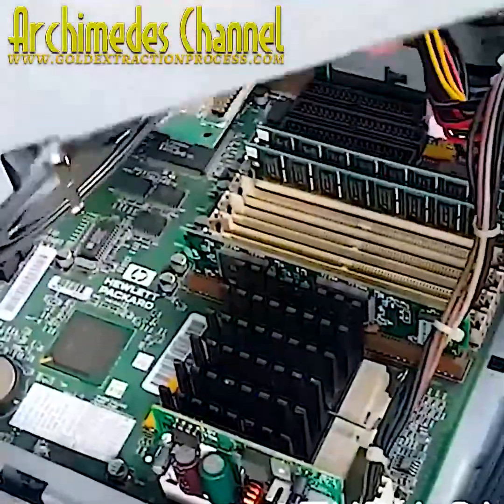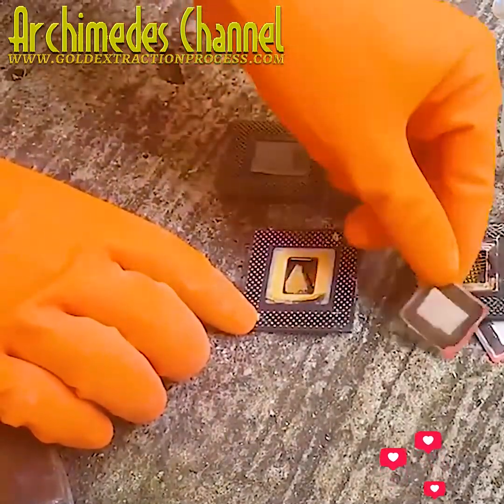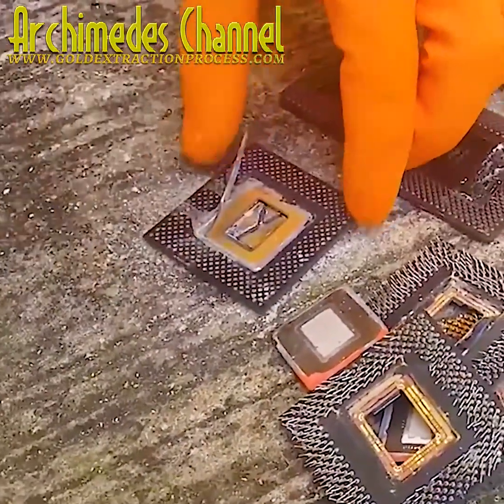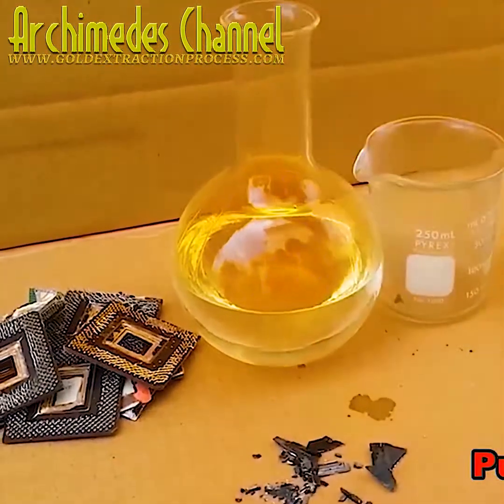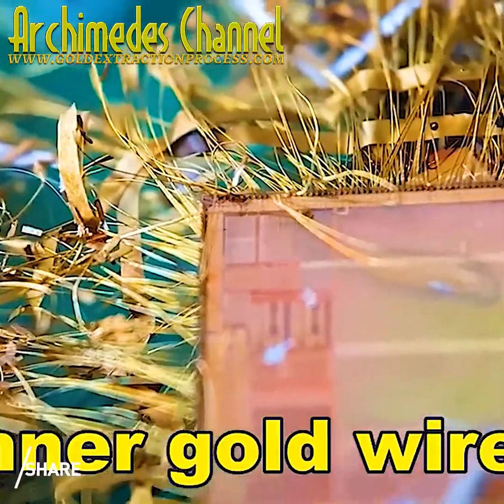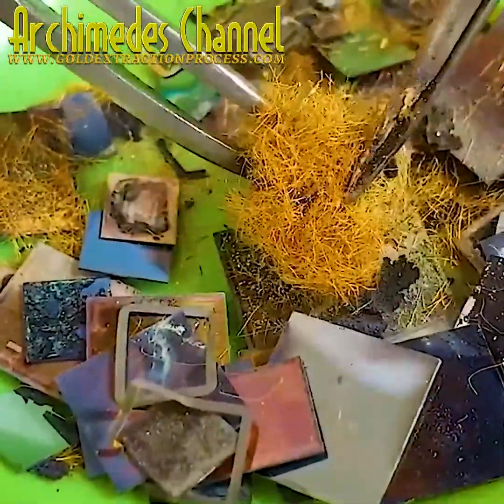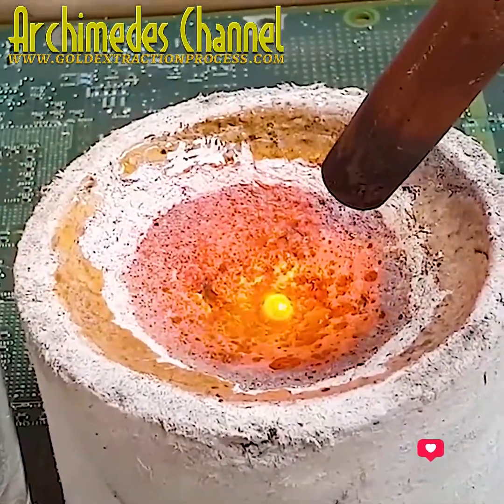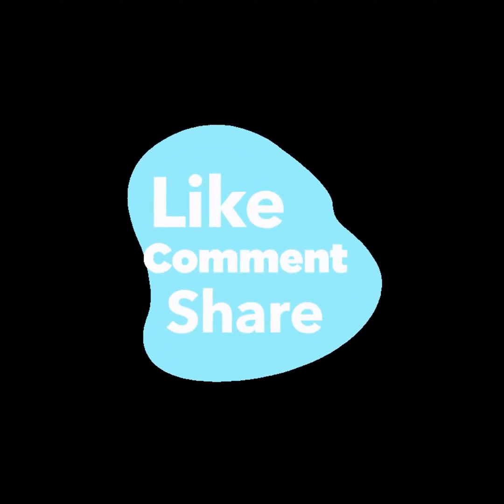💡 Gold Wire Inside IC Chips – Hidden Treasure in Your Computer and Smartphone! 💎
Every IC chip in your computer or smartphone hides ultra-fine gold wire bonds that connect the silicon die to its pins. These microscopic threads of gold ensure perfect conductivity and durability — that’s why electronics use gold even in such small amounts! ⚡

Next time you open an old circuit board, look closely at those tiny chips — inside them lies real gold, hidden beneath the black epoxy!